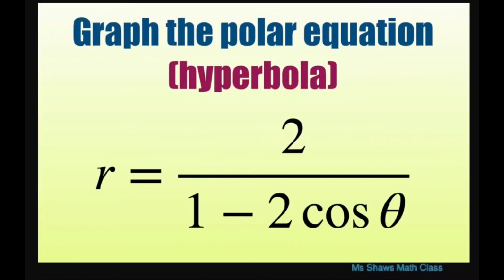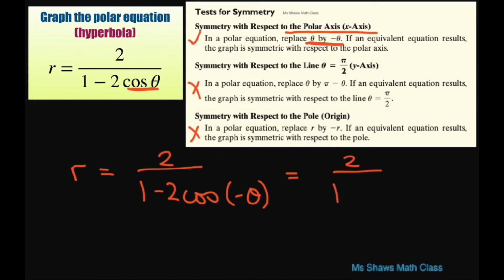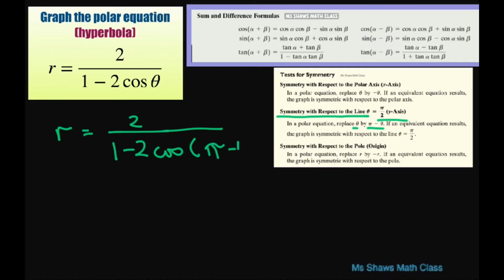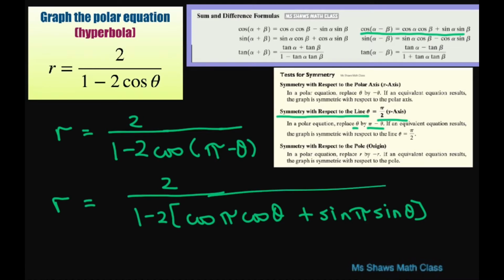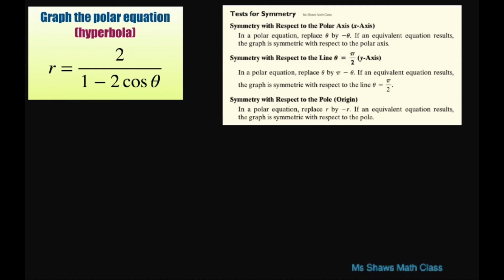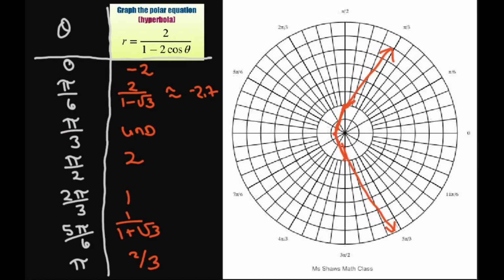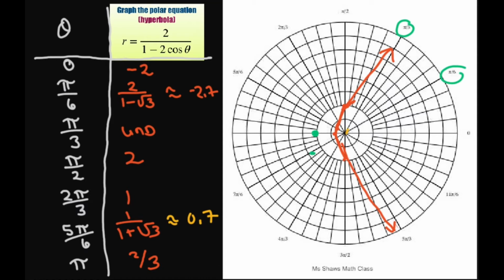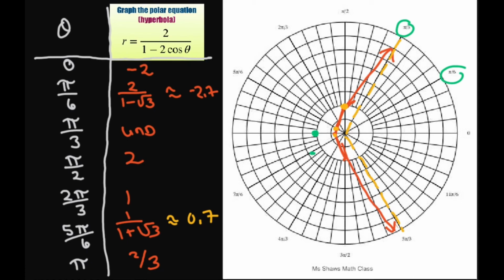Graph the polar equation (hyperbola) r = 2/(1- 2 cos theta). Test for Symmetry